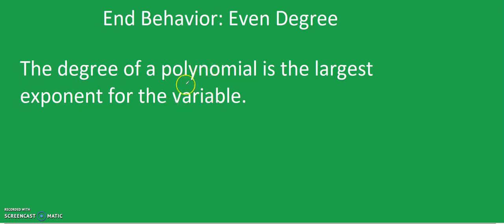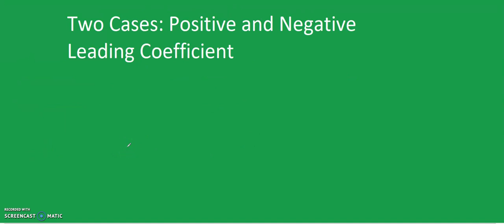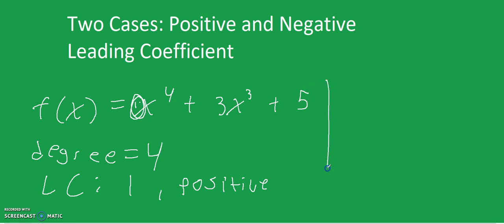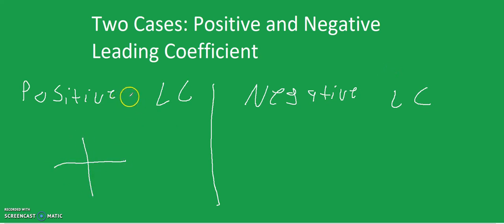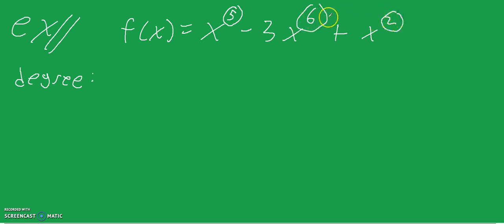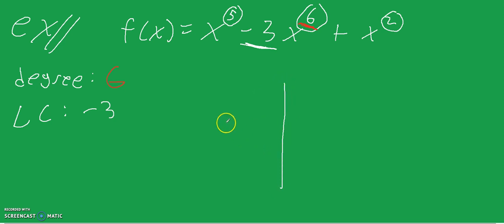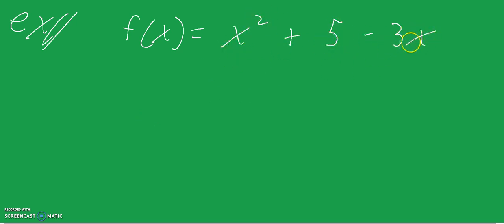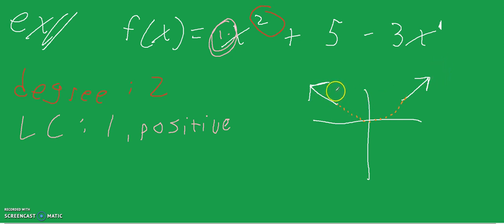End Behavior of a Polynomial with Even Degree: College Algebra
The degree of a polynomial is the highest exponent that occurs for a variable. In this video, we will only look at polynomials with even degree.

The Leading Coefficient is the coefficient attached to the term that has the degree for its exponent.

Depending on whether or not the Leading Coefficient (LC) is positive or negative will determine the shape of the end behavior.